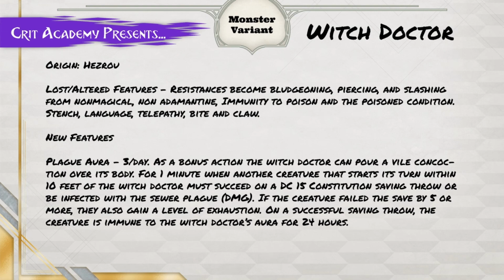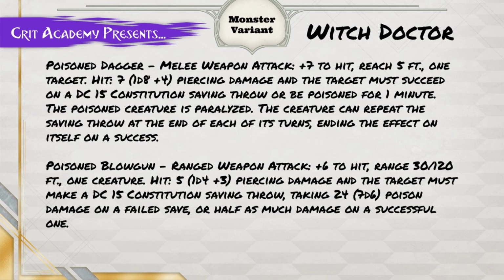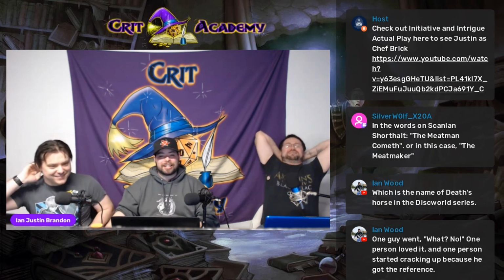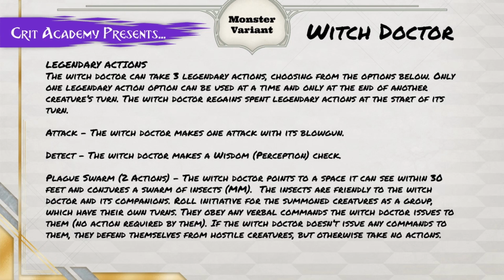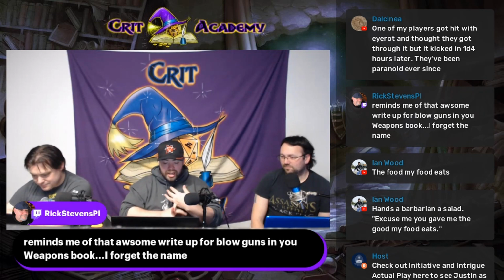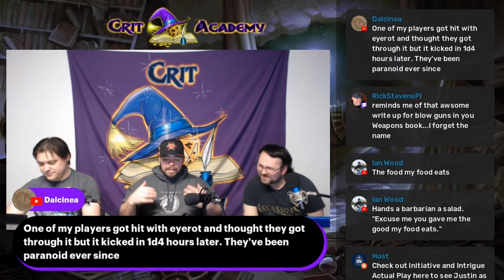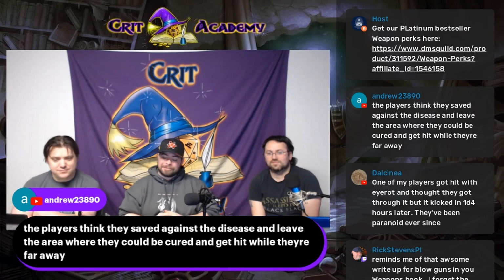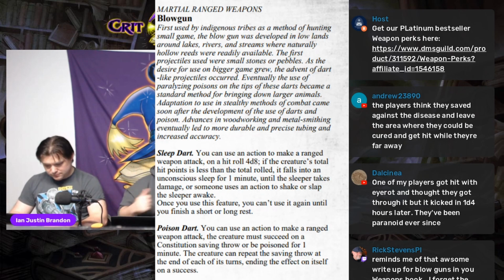D&D Monster Variant | Witch Doctor | Crit Academy Podcast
🚩Warlord Martial Class is now available!

🎉Crit Academy is a Dungeons & Dragons talk show and bestselling D&D content publisher. Crit Academy’s mission is to provide tips, tricks, guidance, and inspiration to both new and veteran players and game masters. We have published over 25 5th Edition supplements in both PDF and print. Crit Academy continues to grow as an influencer in the tabletop RPG community. where we release tons of new content every month.

❤️ Do you want to become a better D&D Dungeon Master or Player?